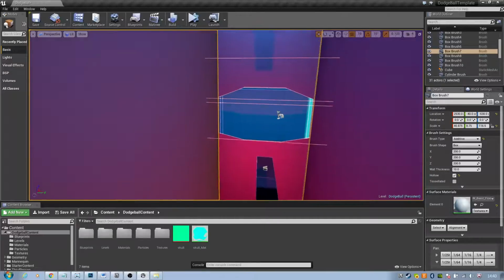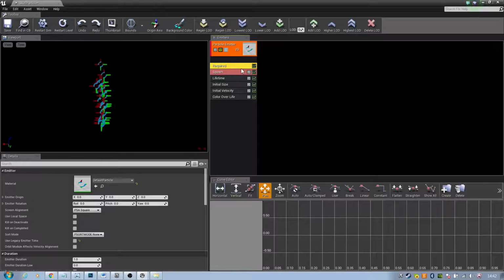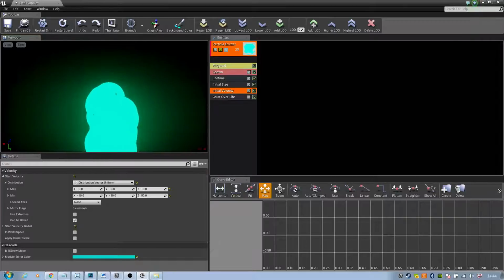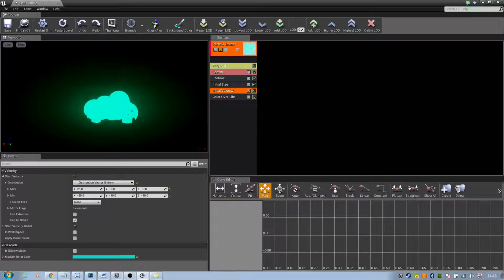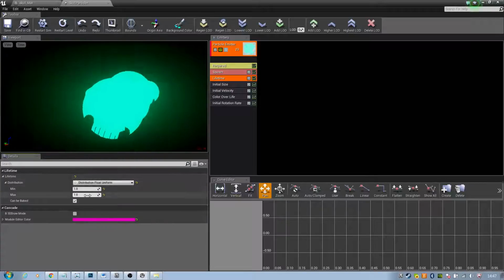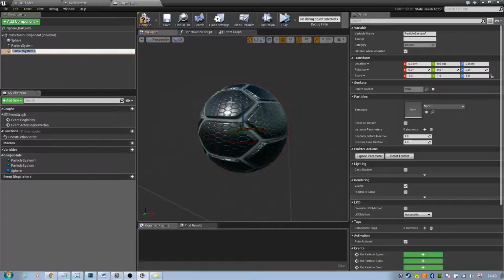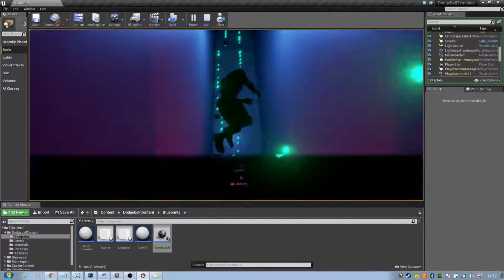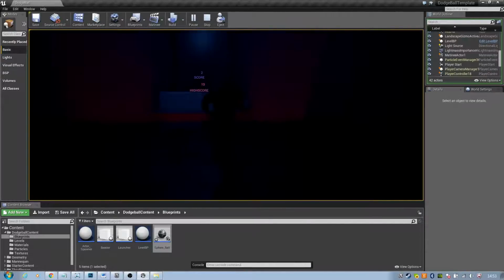Building a Dodgeball Launcher Blueprint: Part 5